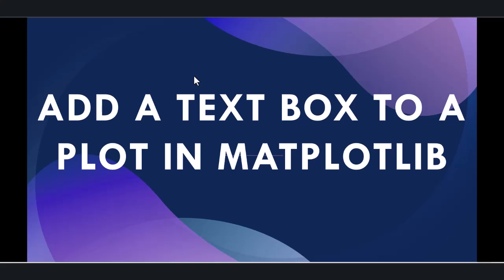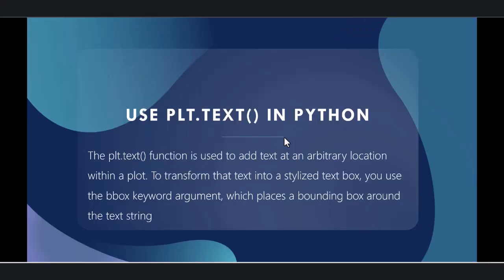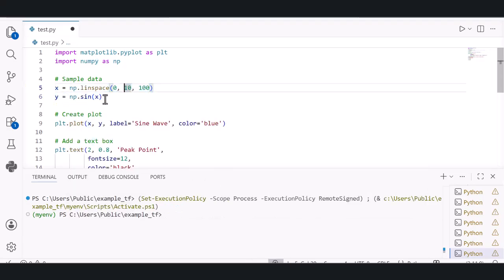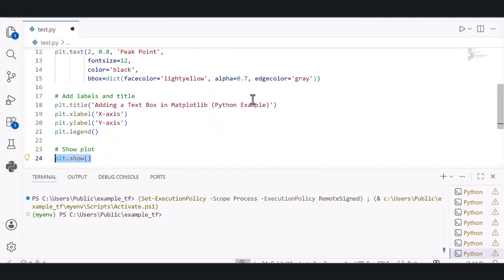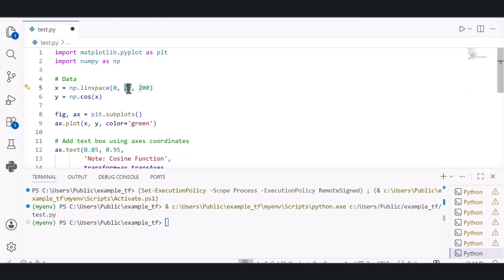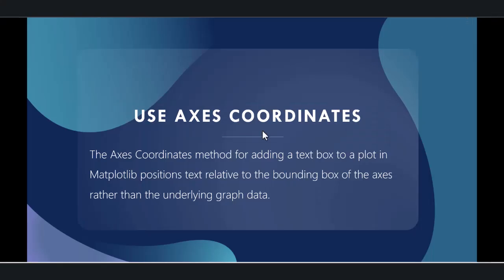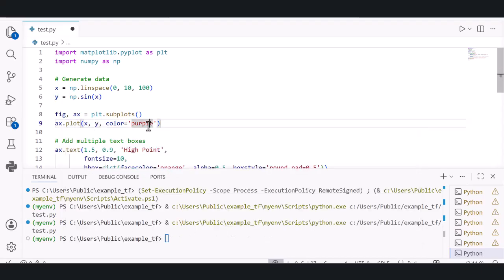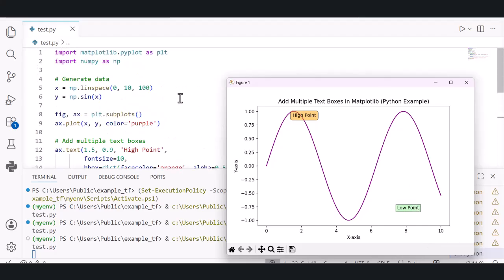How to Add Text Boxes to Matplotlib Plots in Python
In this video, you'll learn how to add a text box to a plot in Matplotlib using Python. Text boxes are a great way to highlight important information, annotate data points, and make your visualizations more informative and professional.